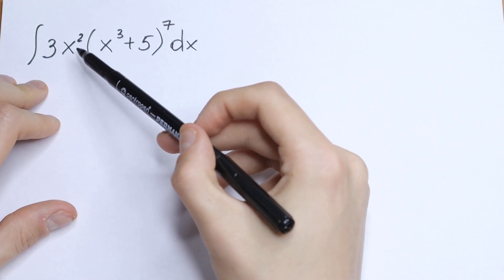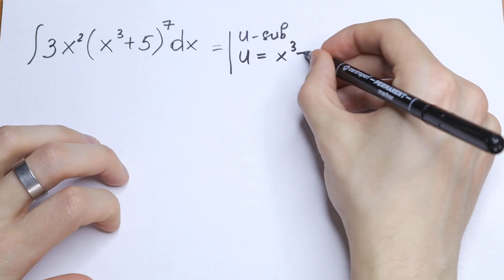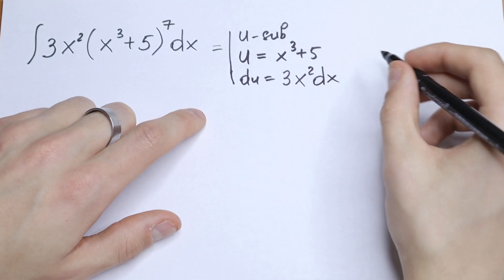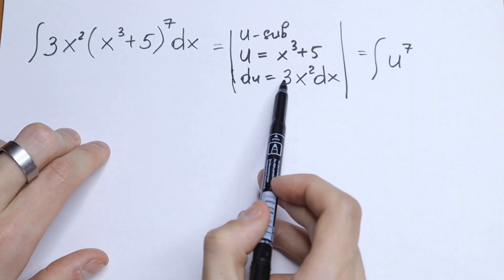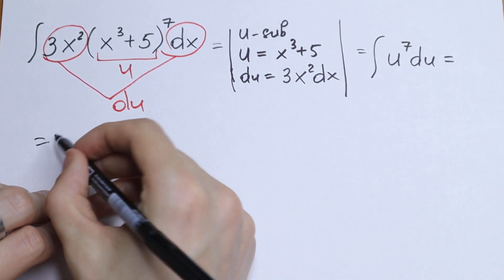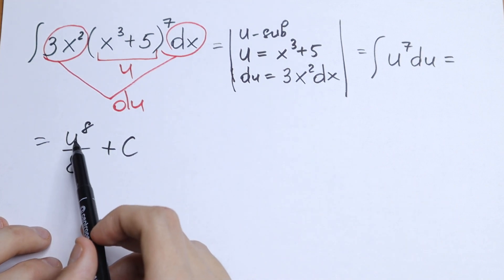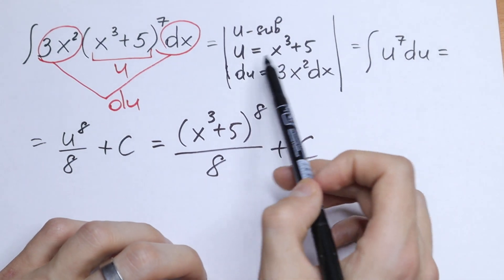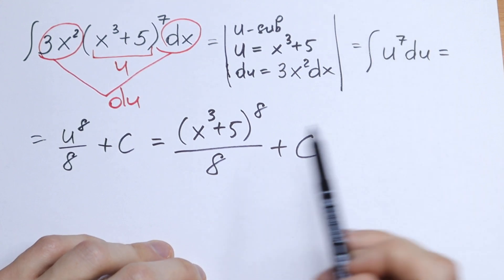This Is The Best Integration Trick | U - substitution @higher_mathematics​